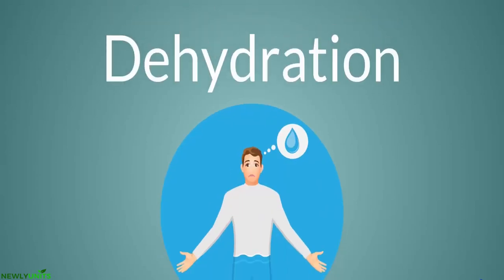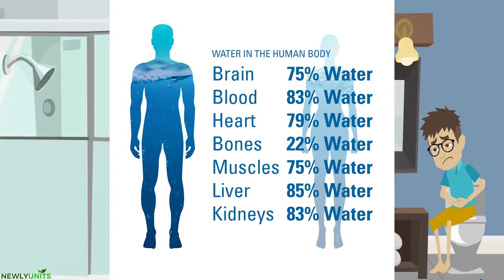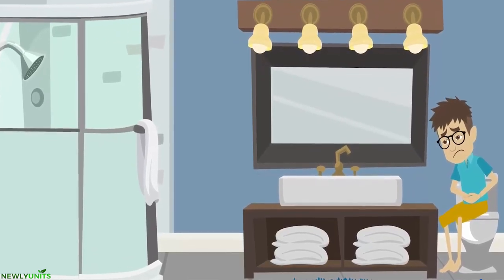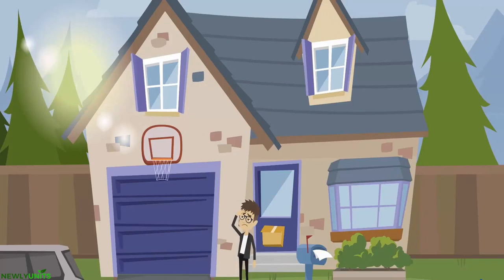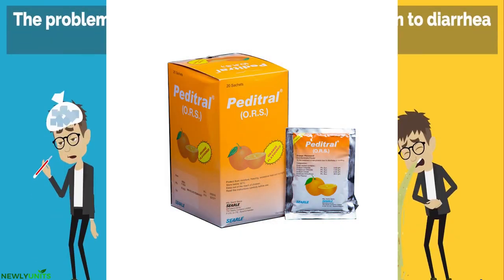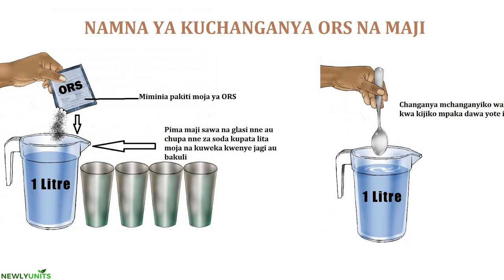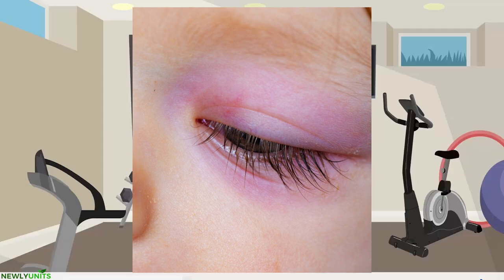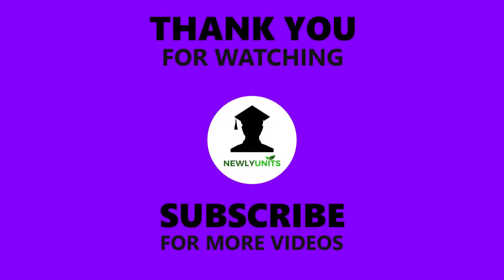විජලනය ගැන මේ දේවල් දන්නවද 😨| Rehydration therapy | Dehydration | vijalanaya | how to use jiwani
විජලනය ඇති වන්නේ ඔබ ගන්නා ප්‍රමාණයට වඩා වැඩි තරලයක් ඔබේ සිරුරට අහිමි වූ විටය. ඔබේ සිරුරේ සාමාන්‍ය ජල ප්‍රමාණය අඩු වූ විට එය ඔබේ ශරීරයේ ඛනිජ ලවණ  සමතුලිතතාවය අවුල් කරයි, නිරෝගී මිනිස් සිරුරෙන් තුනෙන් දෙකකට වඩා ජලය සමන්විත වේ.

When your body loses more fluid than it takes in, dehydration sets in. Reduced normal water content in the body throws off the body's mineral balance (sugar and salts), which impacts how the body works. More than two thirds of a healthy human_body is composed of water.